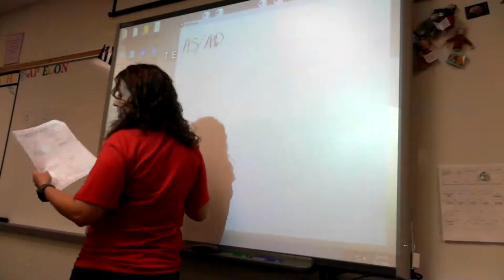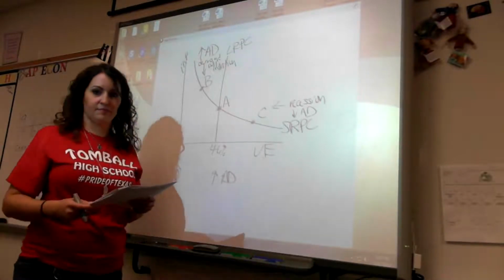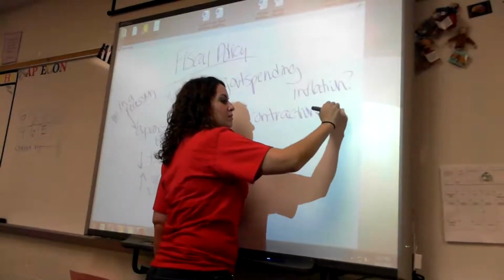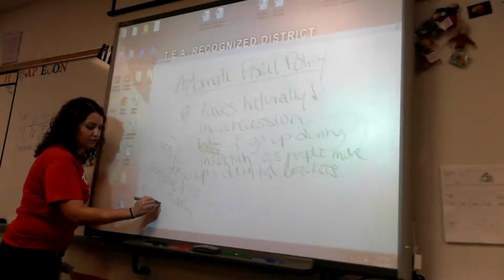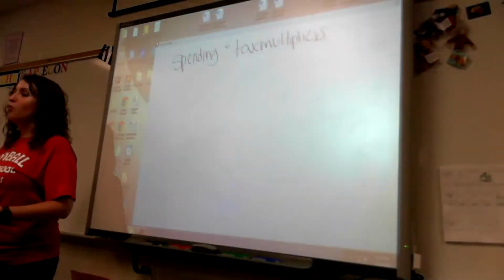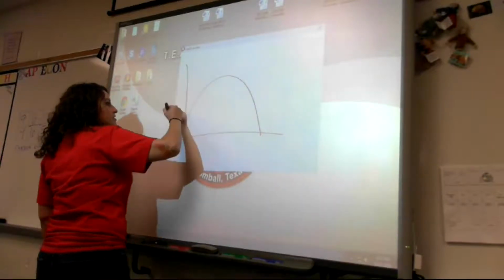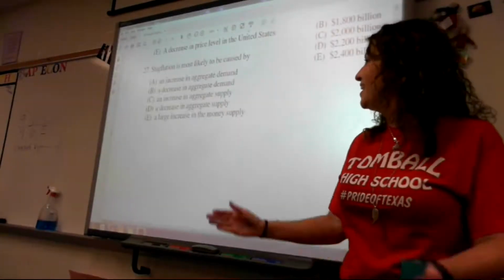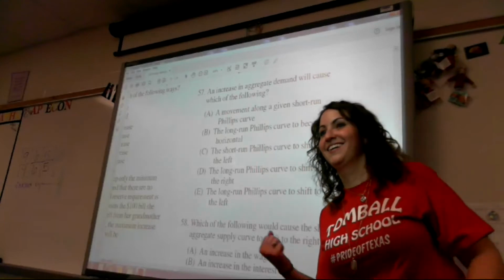AP Macroecon Tutoring AD/AS Phillips Curve Fiscal Policy